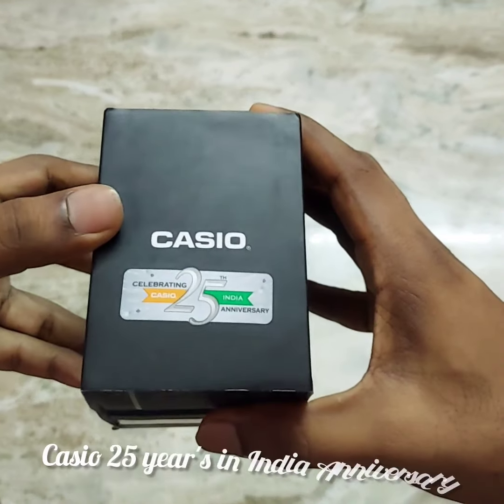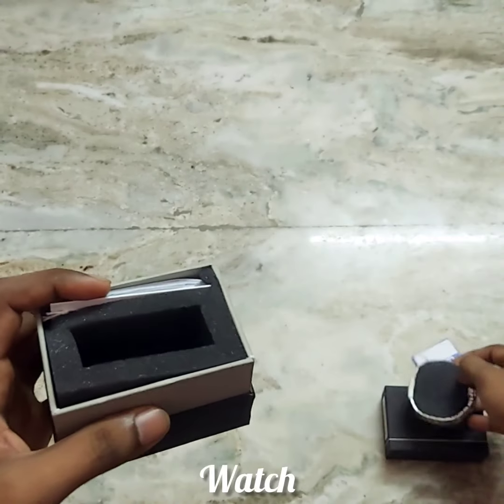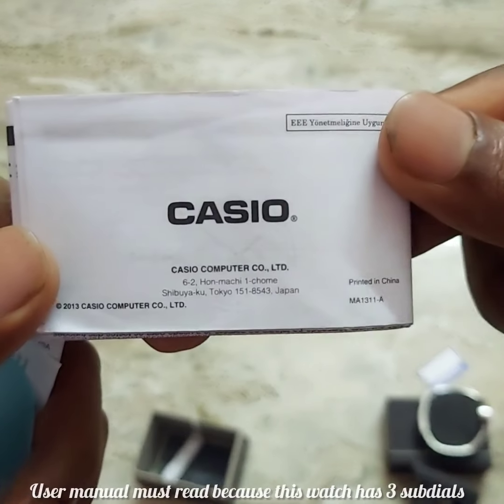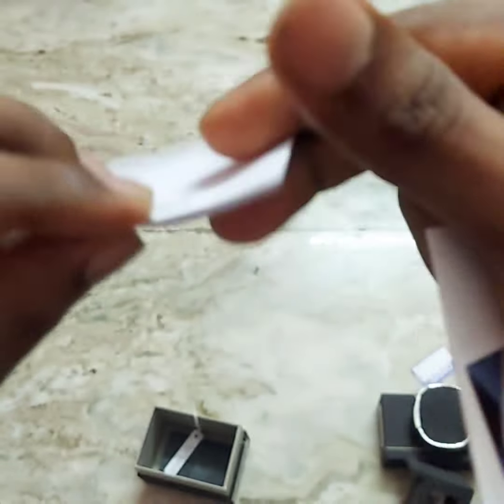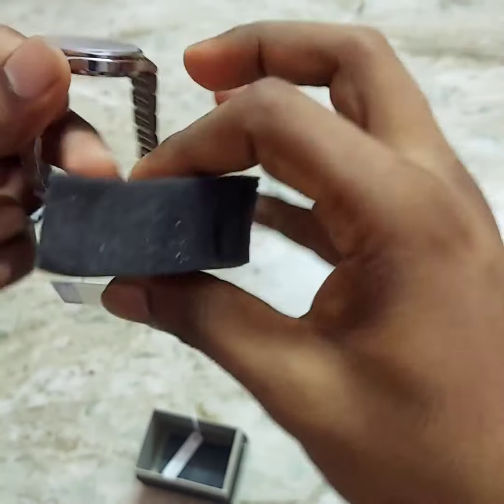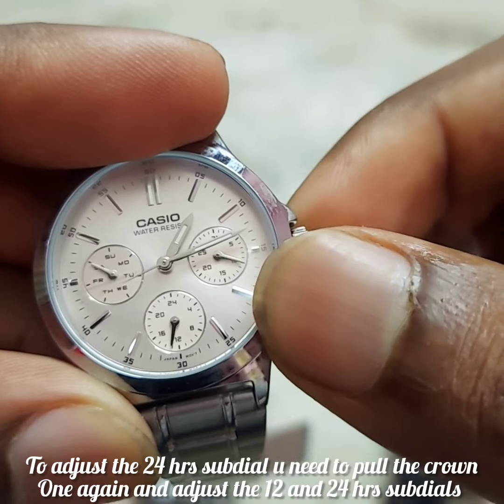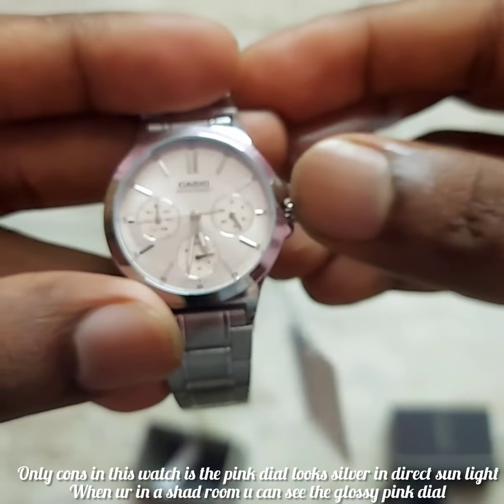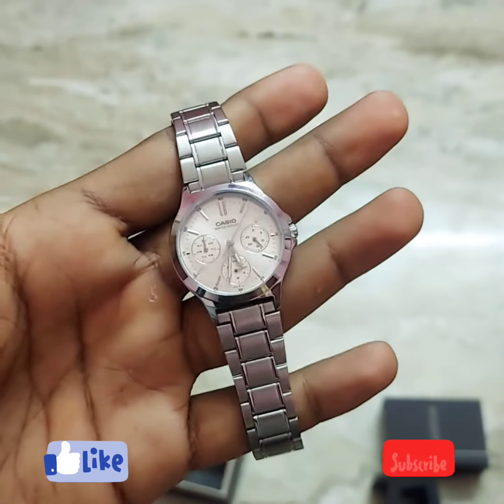Casio 25 Years in India Anniversary Edition Ladies Enticer Pinkdial ModelNo: A1148-LTP-V300D-4AUDF⌚️